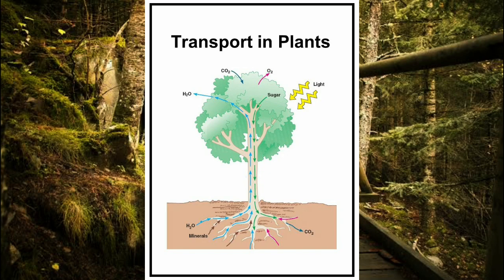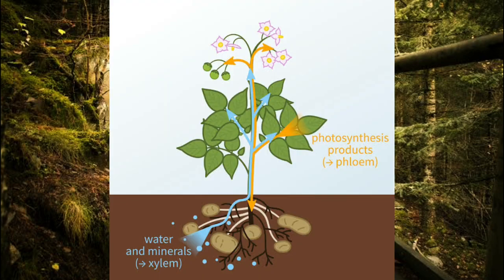Class 7: Transport of Substances in Plants.